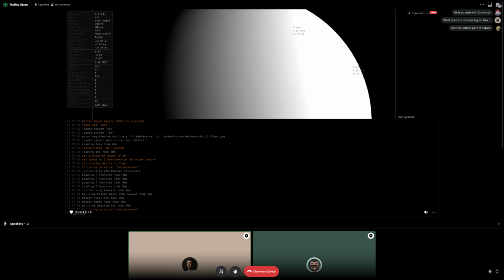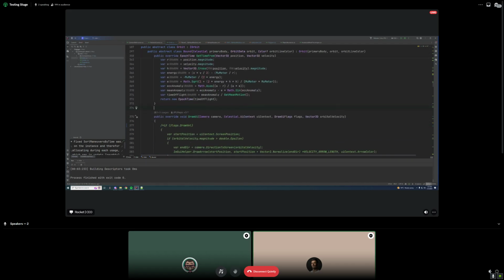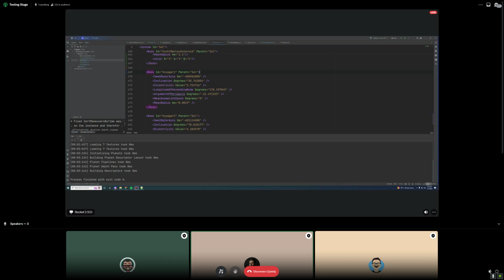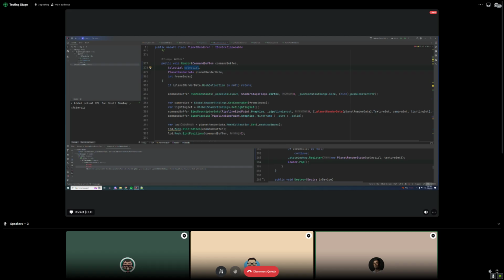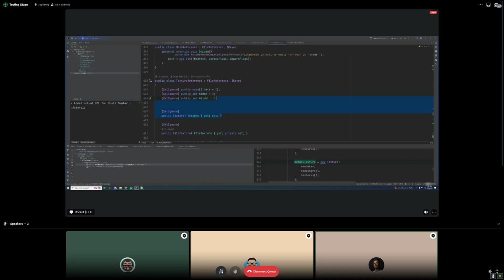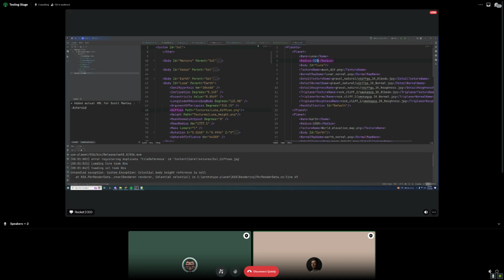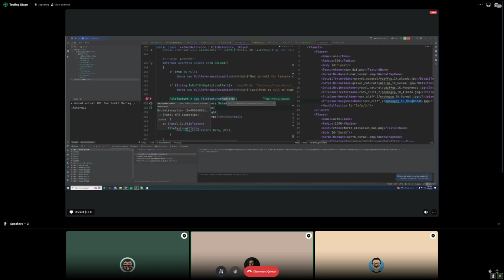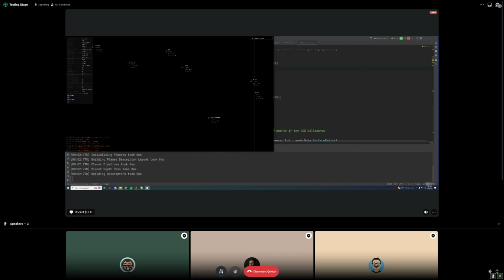RocketWerkz / Dean Hall's new game Kitten Space Agency (KSA) - Full Discord Stream (10/31/2024)